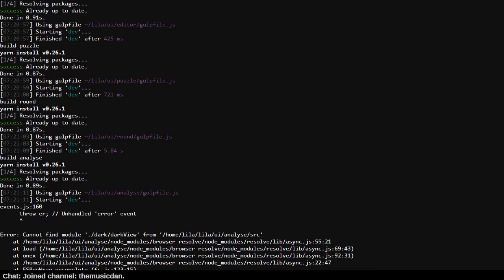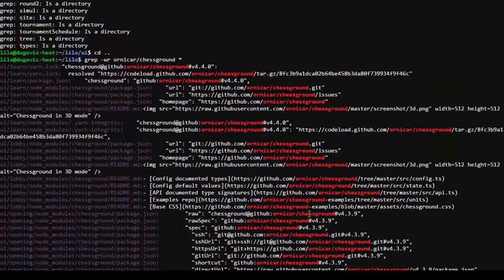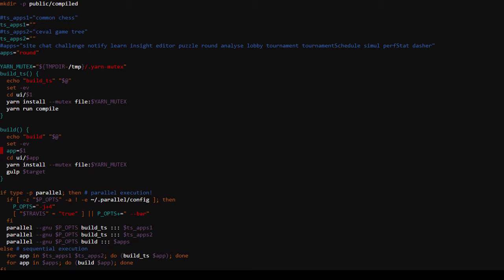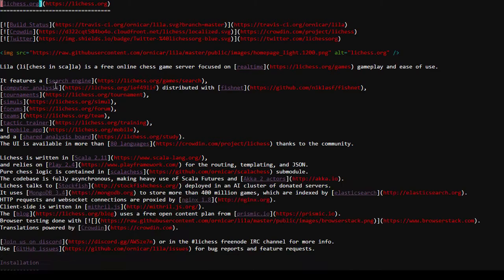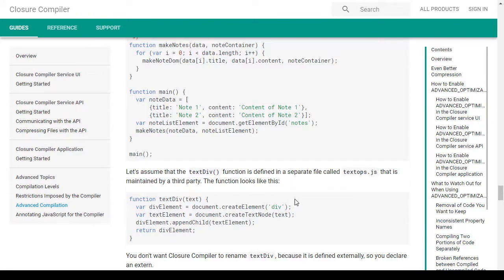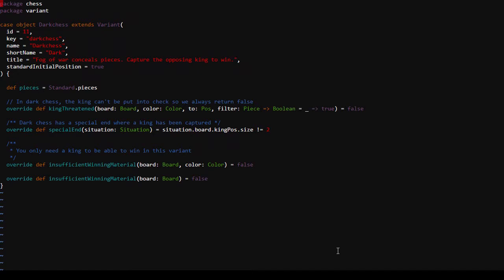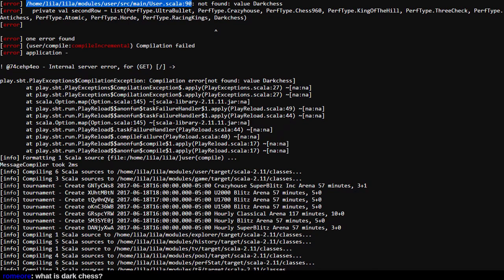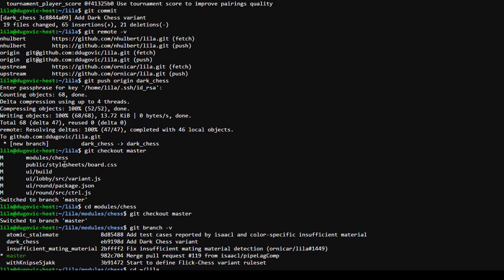Fog-of-War Chess, take 2!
... in which we attempt to inject functionality into the UI. After this attempt, Lichess developers suggest this logic should instead be server-side.